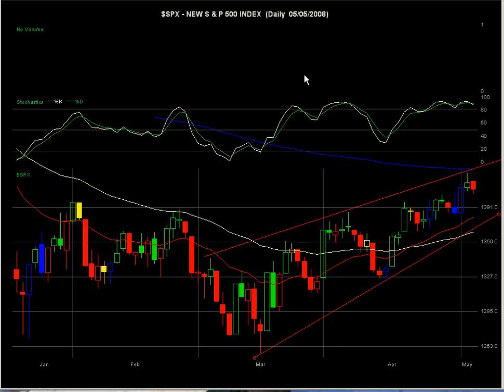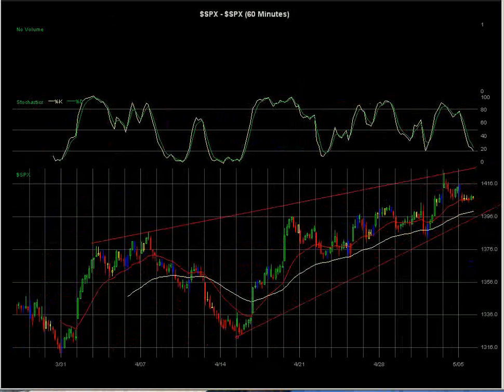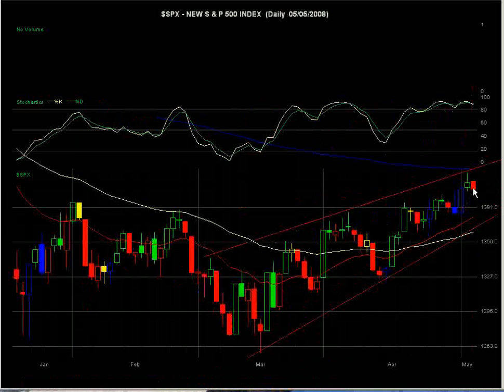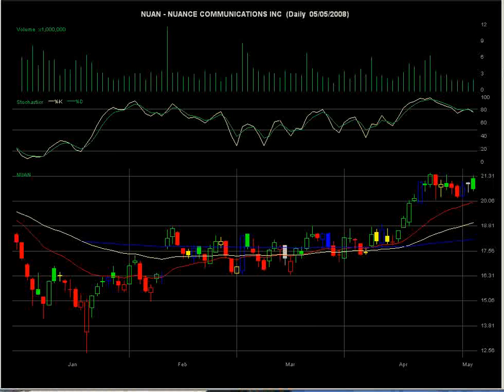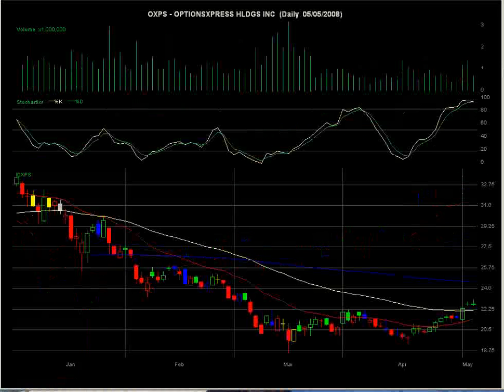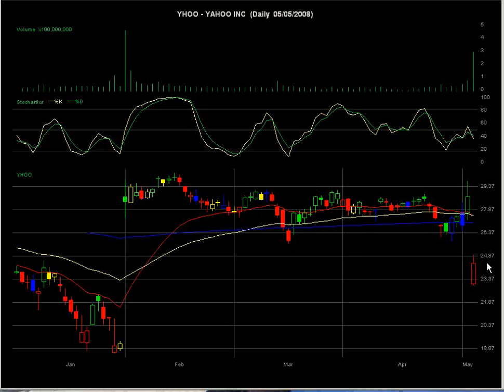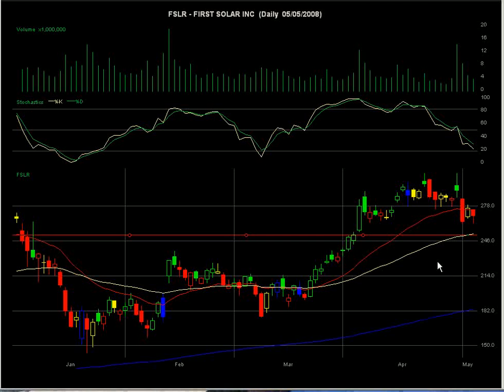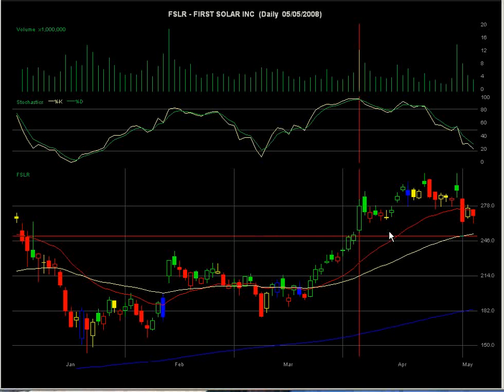May 6th Watch List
The alert system works on your mobile phone iPhone, or android, using an innovative method/app on your mobile device, basically turning your phone into a walkie talkie. DayTradingRadio.com 2019 Legal Disclaimer and Full Risk Disclosure; watch list focusing on rising wedge pattern forming in markets DISCLAIMER